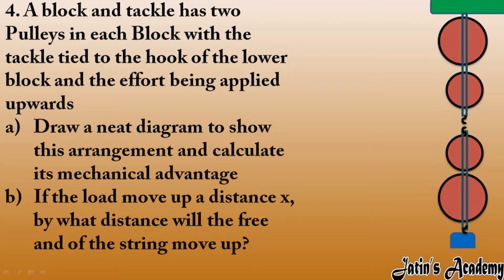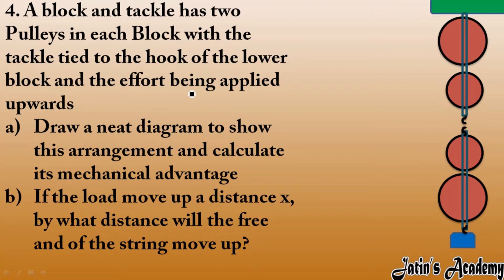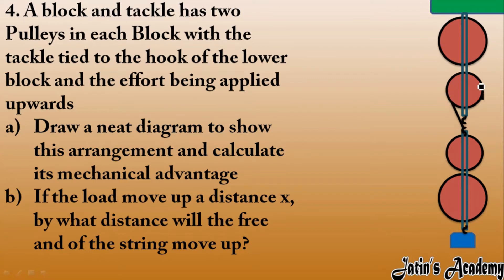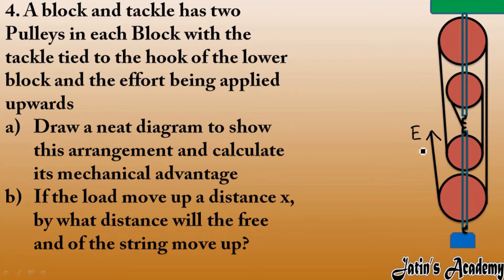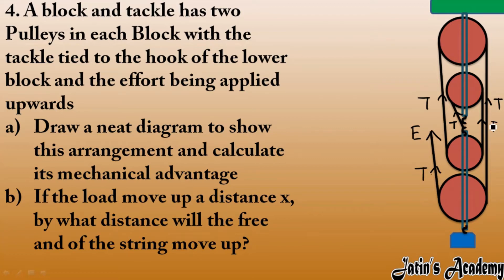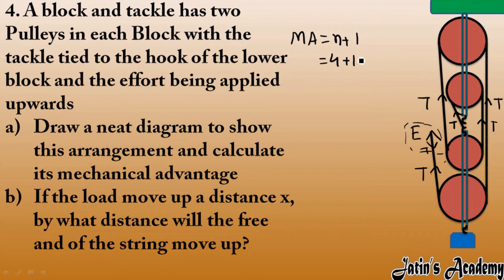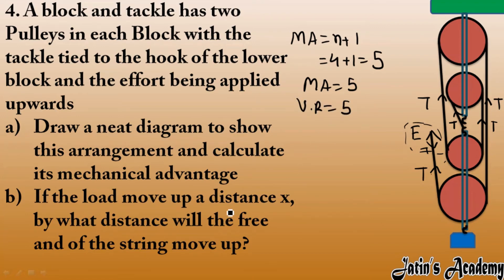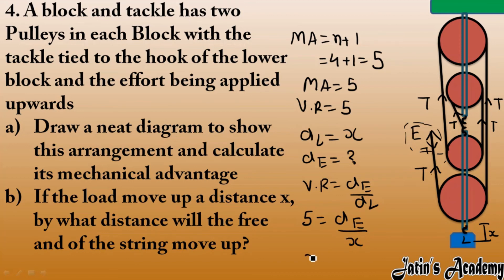4. A block and tackle has two Pulleys in each Block with the tackle tied to the hook of the lower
4. A block and tackle has two Pulleys in each Block, with the tackle tied to the hook of the lower block and the effort being applied upwards,
Draw a neat diagram to show this arrangement and, calculate its mechanical advantage ,
If the load move up a distance x, by what distance will the free and of the string move up?,